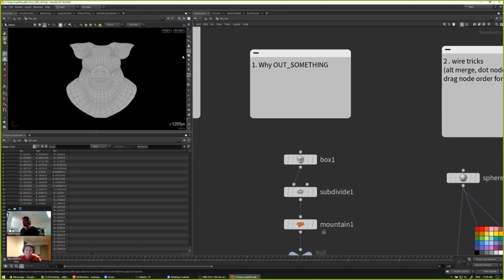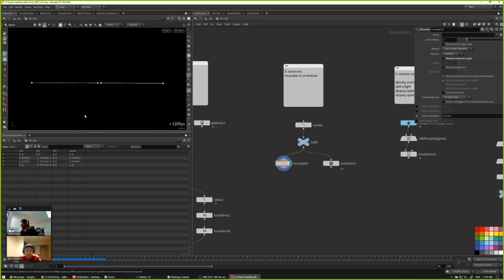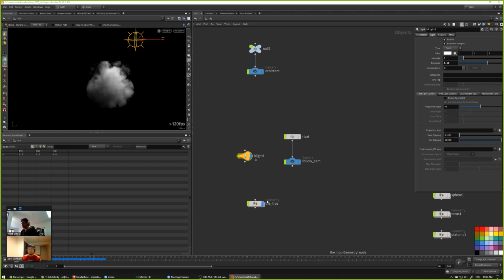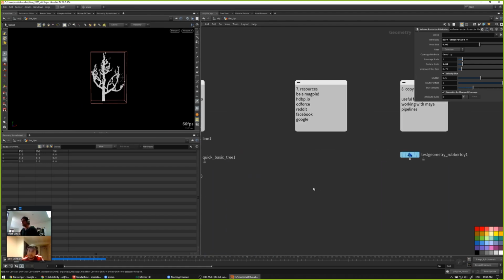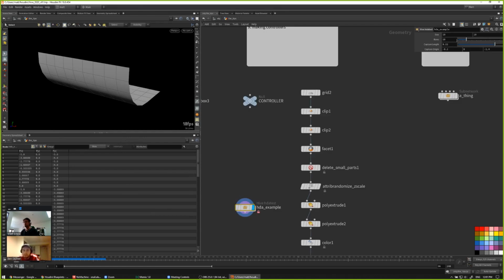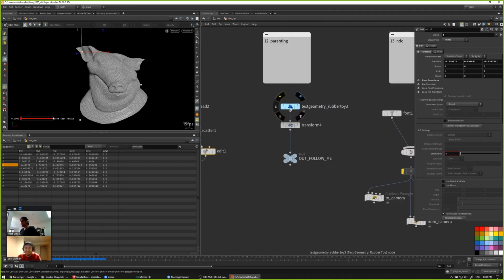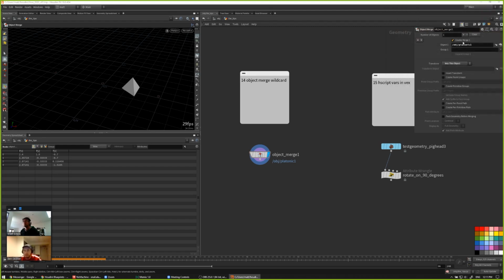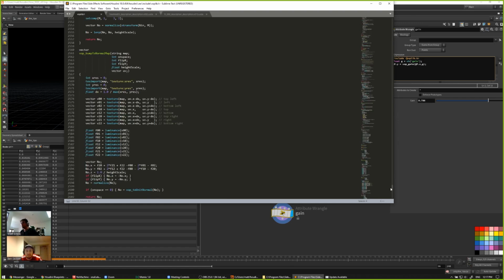Just the Tip(s) | Matt Estela | Houdini Hive Worldwide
Matt will present another round of quick tips to make your Houdini life easier. One of the great things about working in a big team of Houdini artists is the number of tips that get shared around. Everyone uses Houdini slightly differently, and the program itself is so deep, that almost every week someone will share a trick they thought everyone knew, to hear all the folk around them say 'Wow, I didn't know you could do that!'. The last collection of mini tips for beginners that Matt posted went well, so he's gone back to friends, co-workers, online groups, and made a fresh set of tips. This will be a mixed bag of stuff for beginner, intermediate, advanced, so hopefully something for everyone.

Matt Estela is VFX Lead in Residence at UTS ALA. He teaches VFX and VR as part of a Masters of Animation and Visualization. Matt also maintains CGWiki, a popular website for Houdini training, and has 20 years experience in 3D.